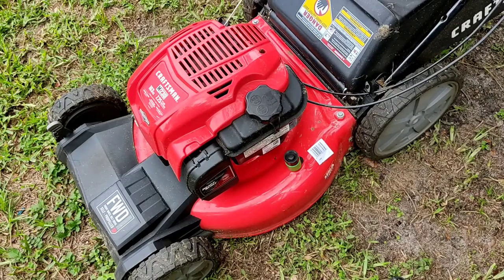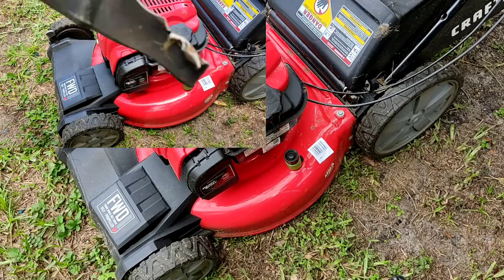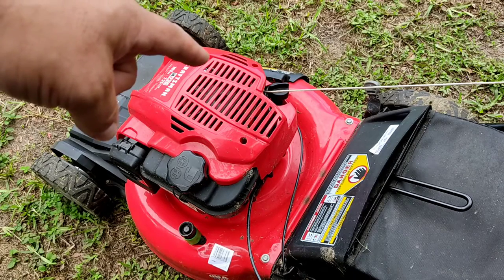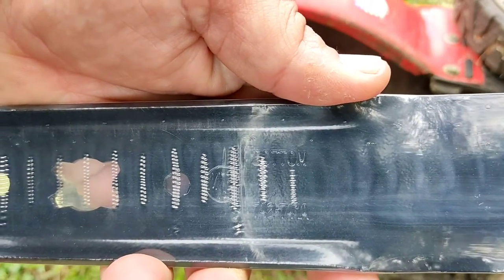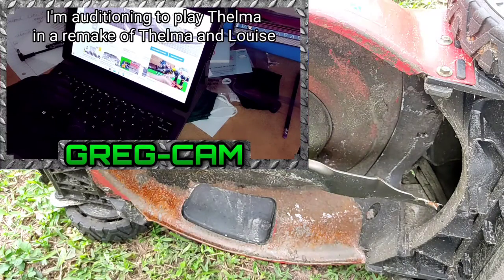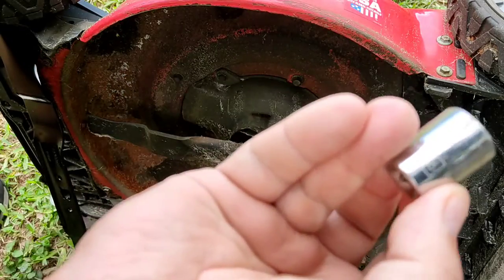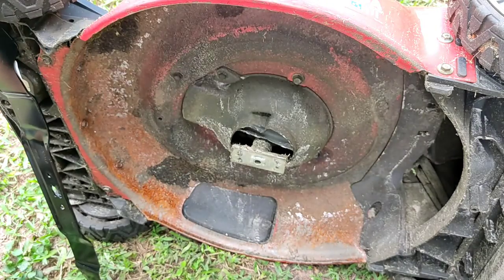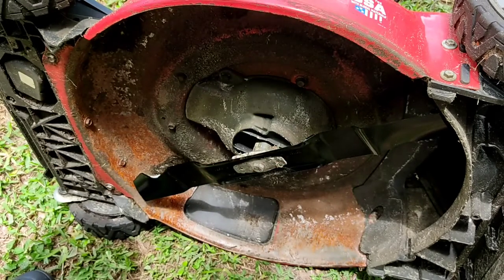Craftsman M230 Lawnmower Blade Replacement Starring Greg-Cam!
Greg tries to take over the video, but I'm not having it.